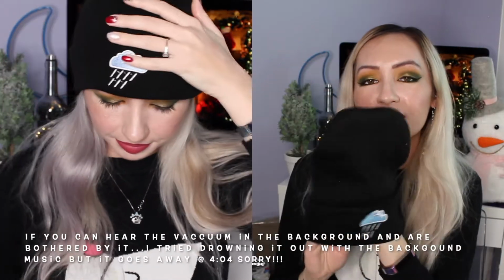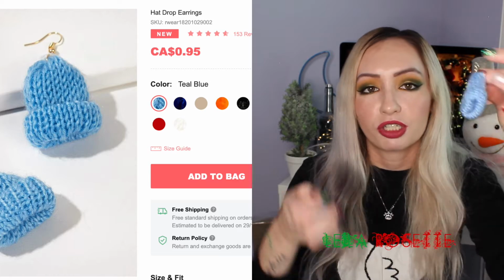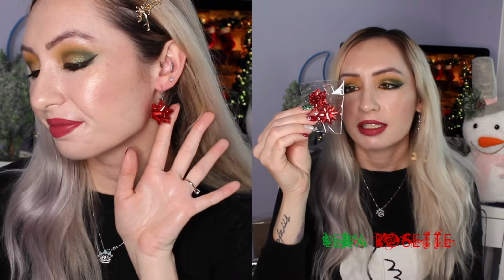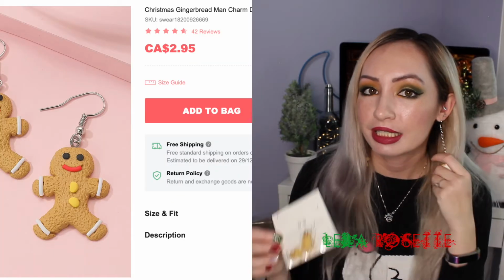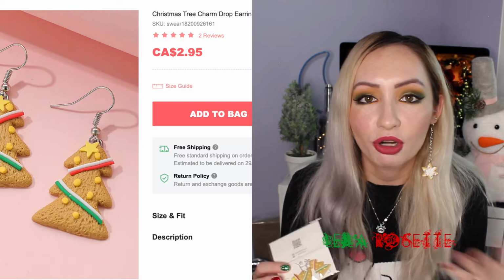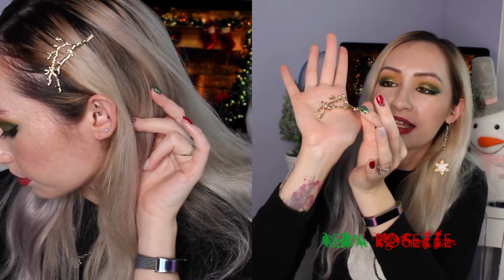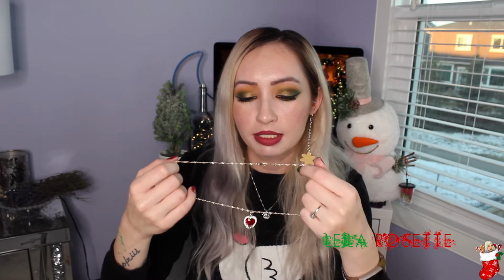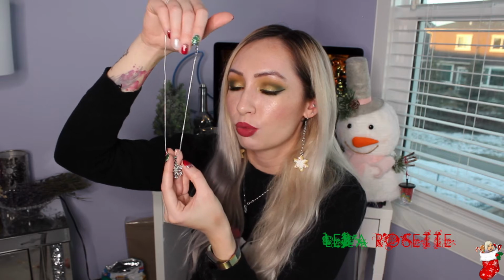HUGE ROMWE CHRISTMAS ACCESSORY HAUL ♥︎ CHEAP EARRINGS!